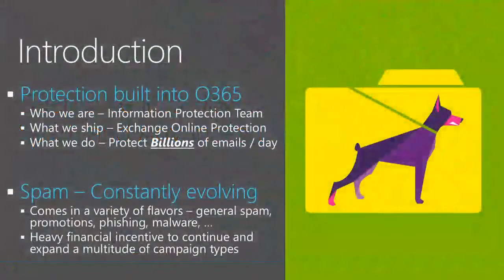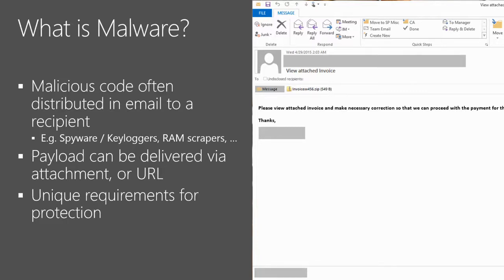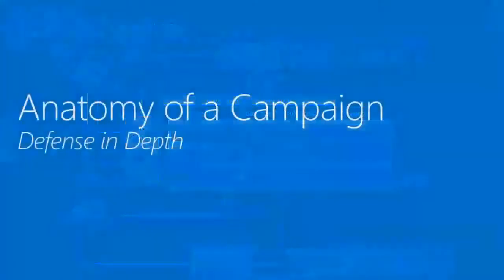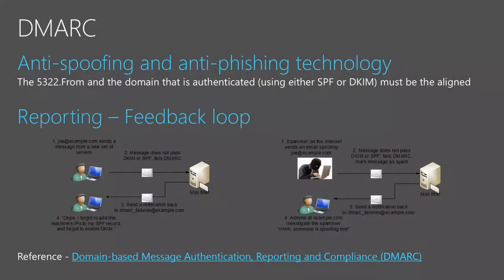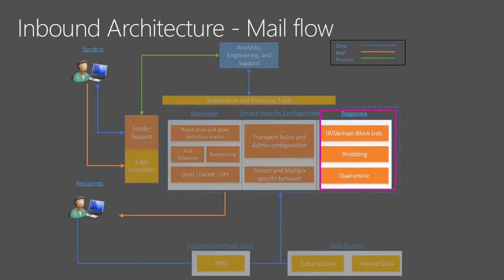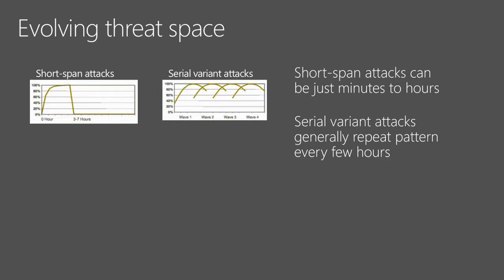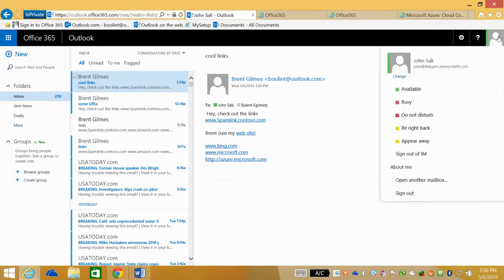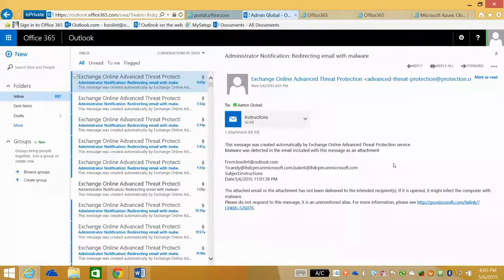Microsoft Ignite 2015 Deep Dive into How Microsoft Handles Spam and Advanced Email Threats